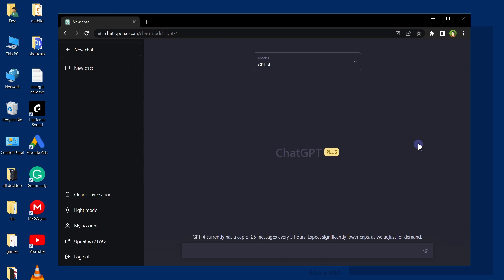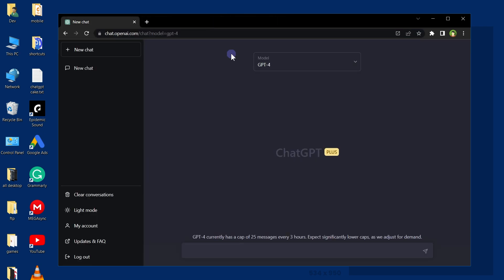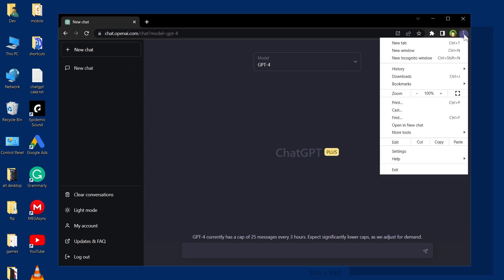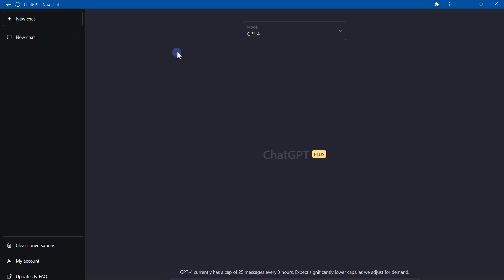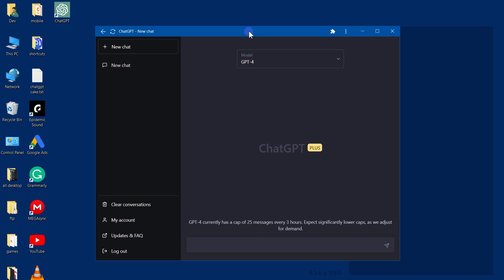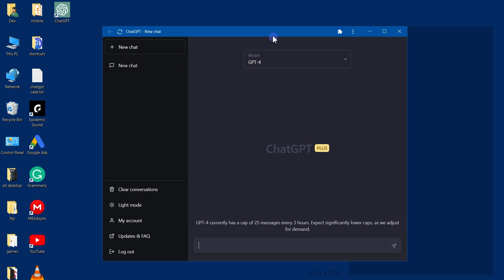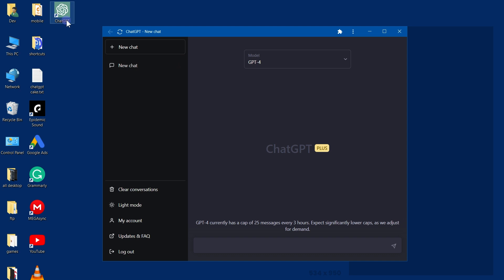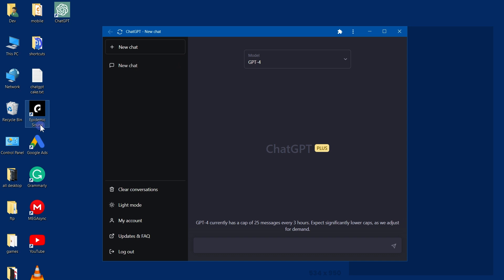How to Install ChatGPT | ChatGPT Desktop App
If you use ChatGPT frequently, you can install ChatGPT and use it as a desktop app. It will save a lot of time and provide a better prompting experience. I have ChatGPT opened in Google Chrome web browser. To make it a dektop app, from top right corner, click three dots. from, 'More Tools', select 'Create shortcut', Give it a name, I will choose to use ChatGPT. Check the box that says, 'open as window'. Click on 'Create' button. And that's it.

The Chrome web browser is gone. Now we have a shortcut with the name ChatGPT on the desktop. Click the shortcut icon. And ChatGPT will be opened as an app, in its own window - not in web browser.

Now everytime you open ChatGPT using this shortcut icon, ChatGPT will be opened as a separate independent window, and not in web browser. This is very useful and it provides a lot better user experience. Try this, you will love it.

Also it's not just ChatGPT, I have other programs setup like this. My desktop has got several more shortcut icons for programs that open in a seperate window.

While we work and open a lot of tabs and web browsers, it helps to use important programs in their separate windows, instead of opening these in web browser tabs. It's a lot better to have access to such programs right infront of you. If you use everything in browser tabs, you will find yourself searching through tabs for relevant programs and websites again and again. That takes some mental energy and it exhasts you. To save mental energy and time, use this technique to easily access favorite and important programs.